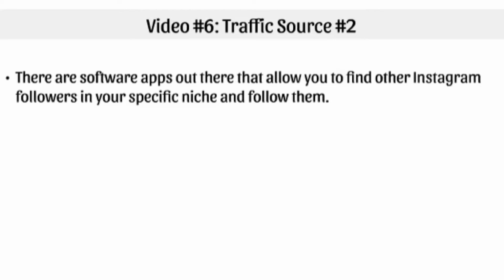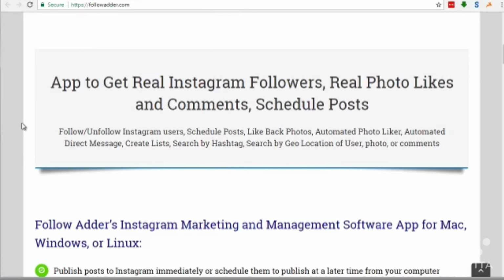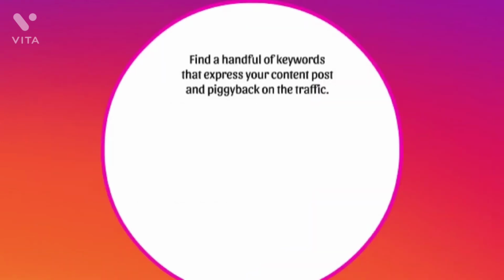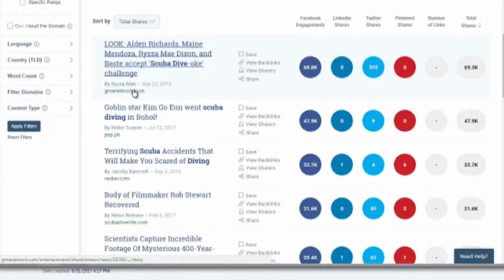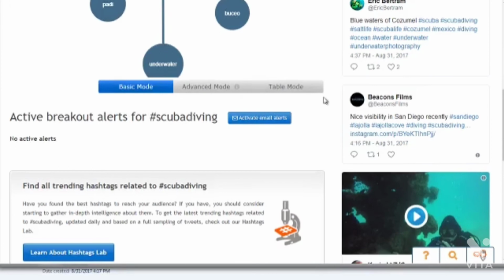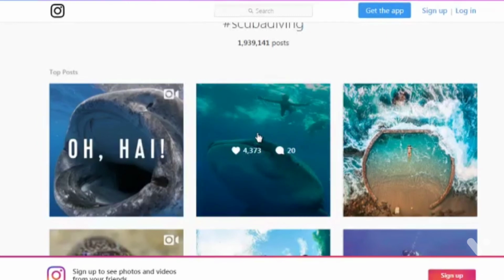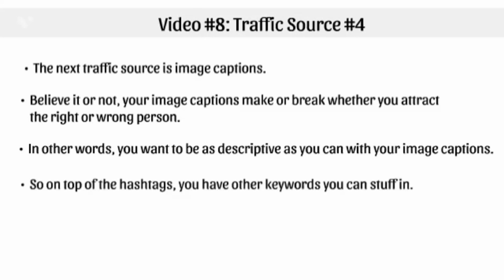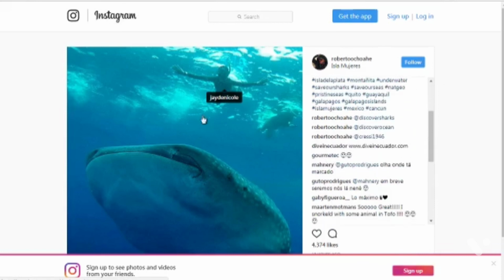100% Free Full Course of Rapid Instagram Traffic to earn from Instagram with tricks and tips Part -3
MY GEARS

100% Free Full Course of Rapid Instagram Traffic to earn from Instagram with tricks and tips Part -3